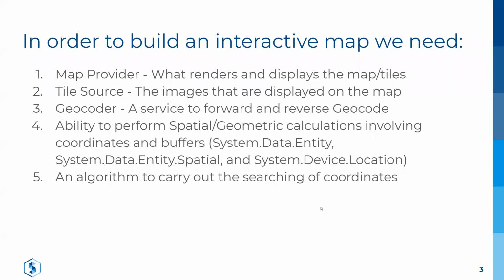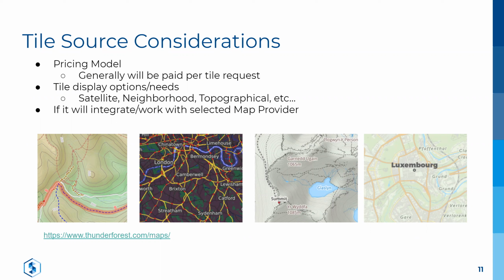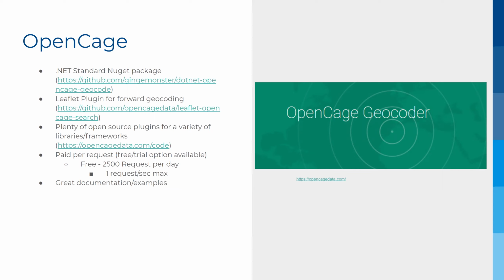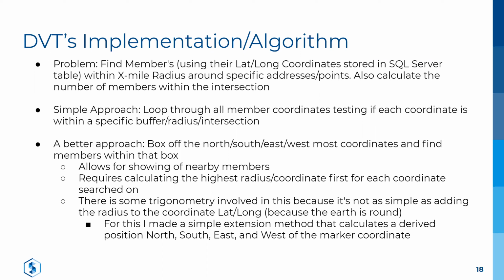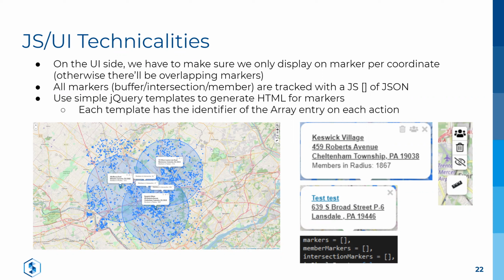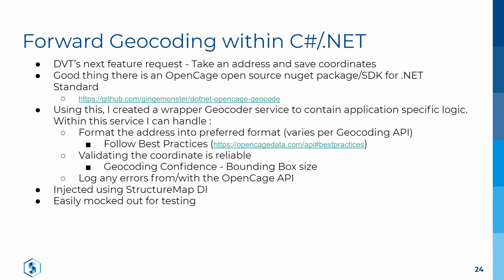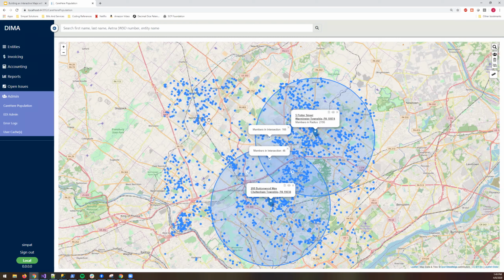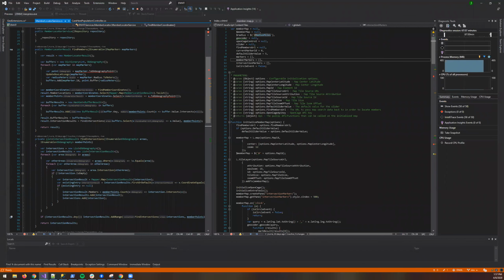Interactive Maps and Geocoding using Leaflet and OpenCage